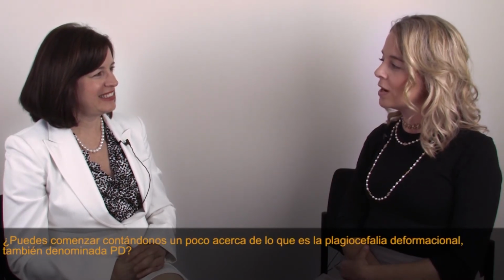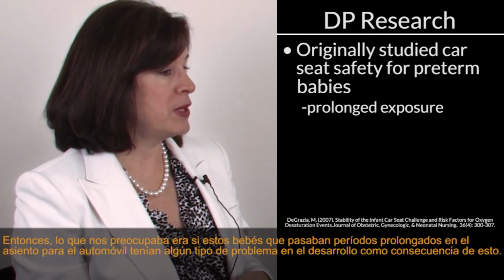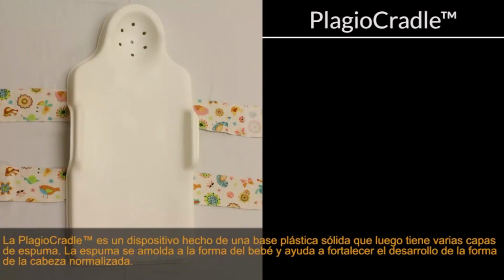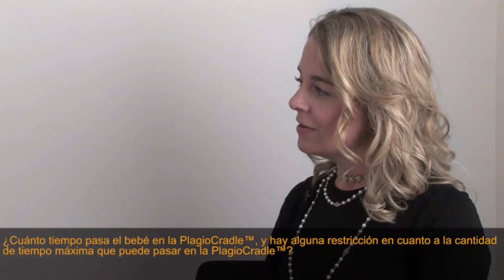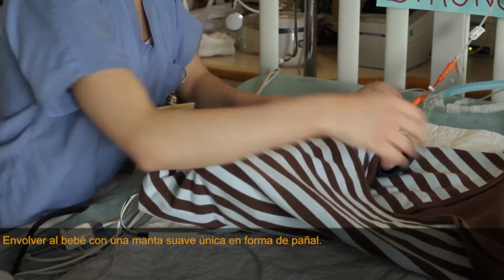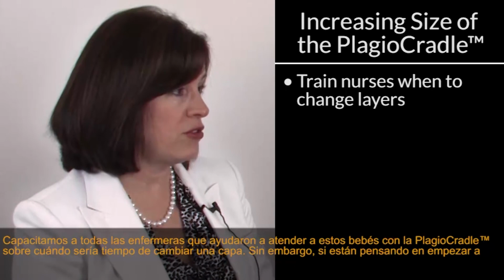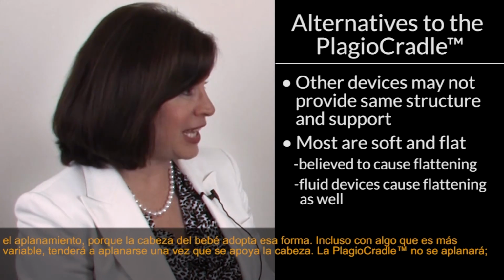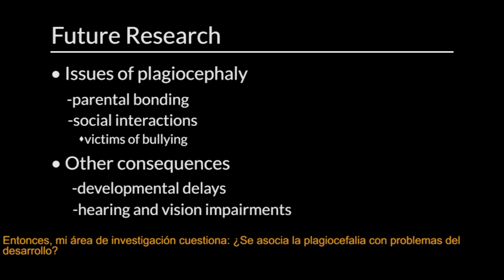Mgmt of Deformational Plagiocephaly in Infants by M. DeGrazia | OPENPediatrics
Michele DeGrazia is a Neonatal Nurse Practitioner and the Director of Research in the NICU at Boston Children’s Hospital. She will discuss her research in developing a novel device called the PlagioCradle and its use in treating Deformational Plagiocephaly.